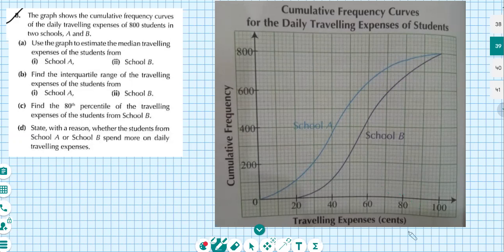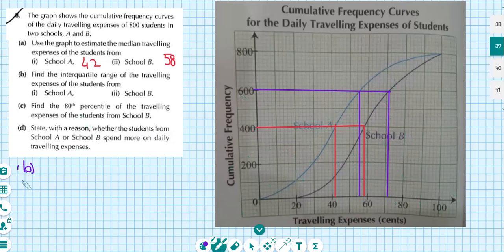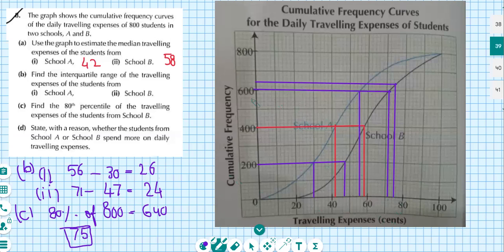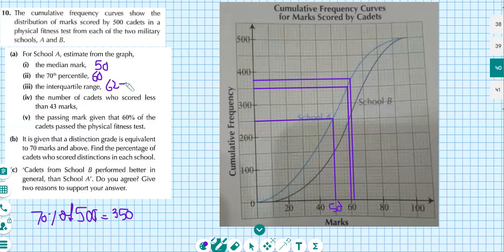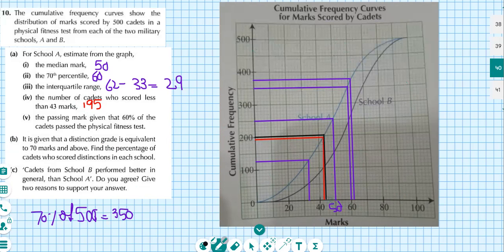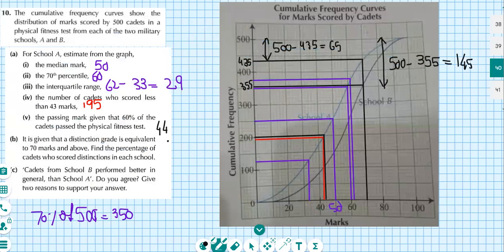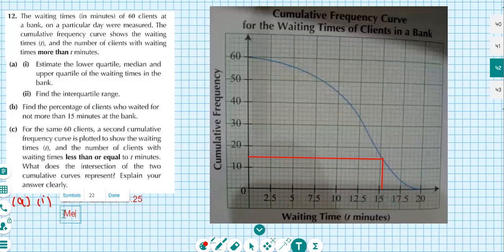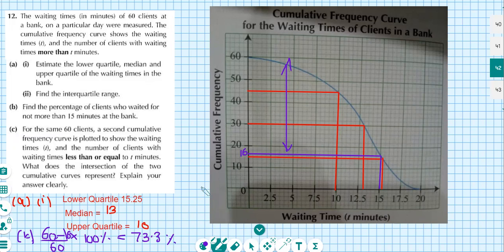Statistical Data Analysis (D-4) ; Commulative Frequency Curve; Lecture 4